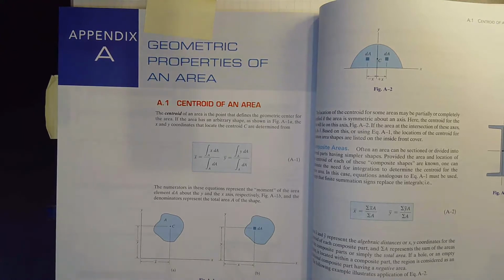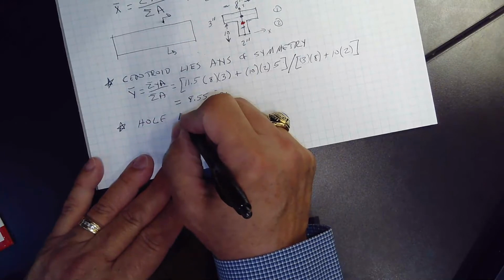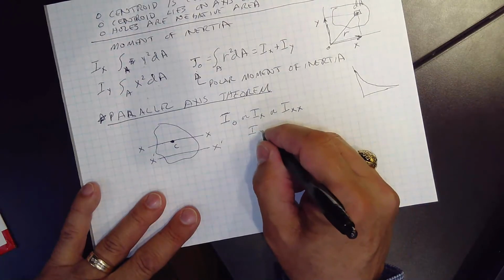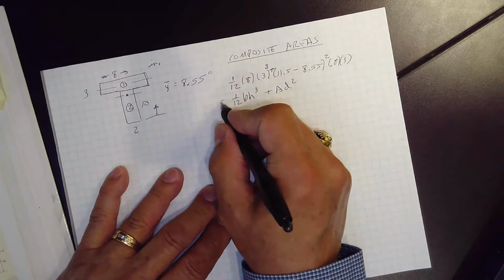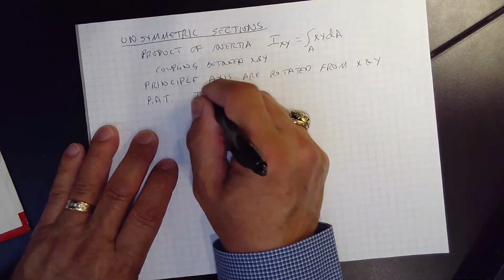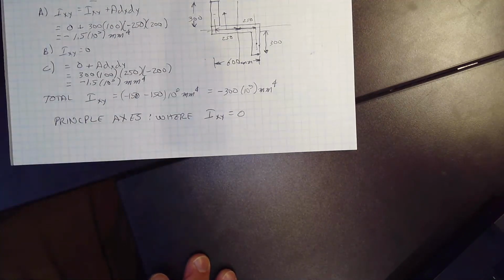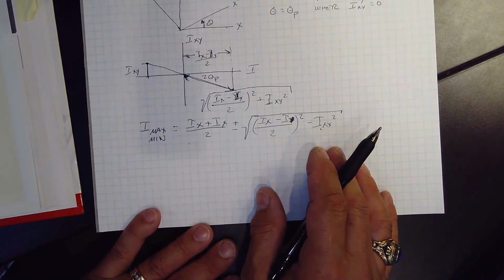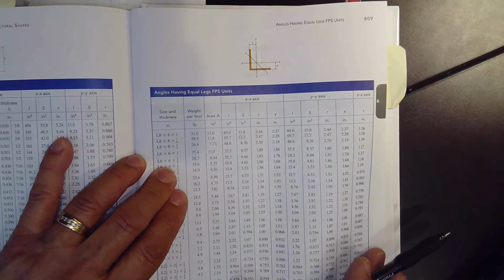Moment of Inertia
Engineering - Mechanics of Materials - Centroids and Moments of Inertia, now to find and calculate.